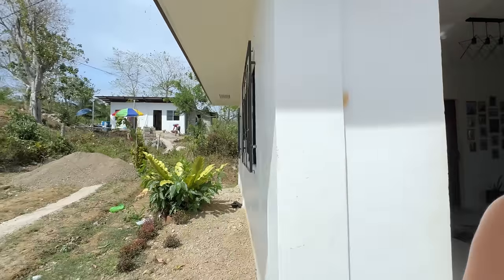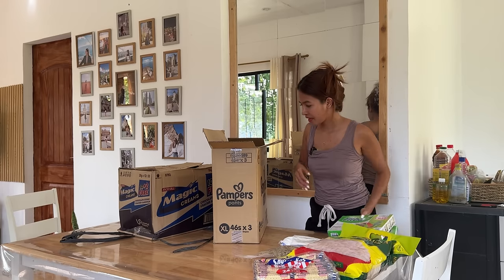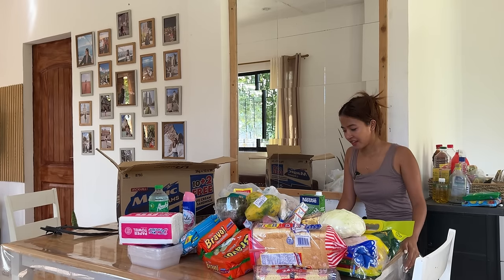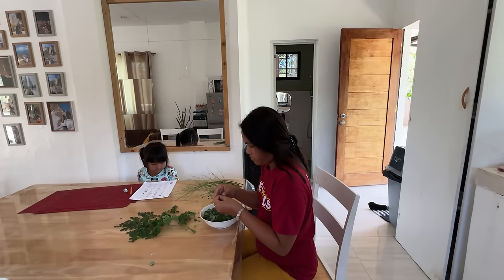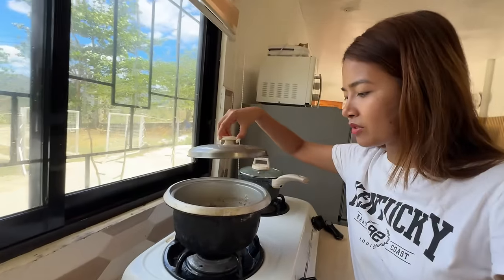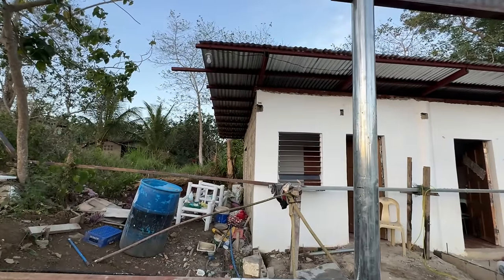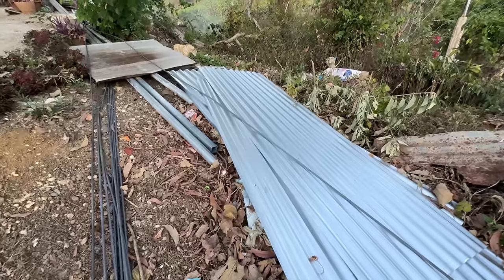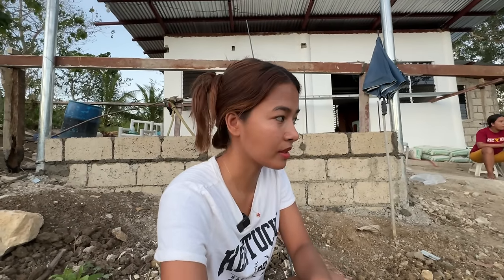We're Starting A New Project For Papa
We have started building Papa's front porch.

Thank you! :) Kisses...